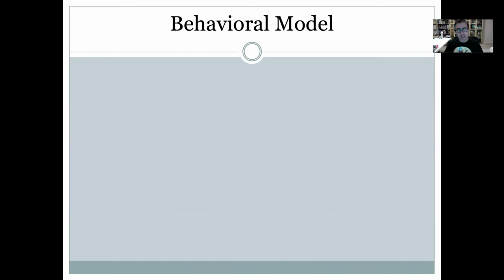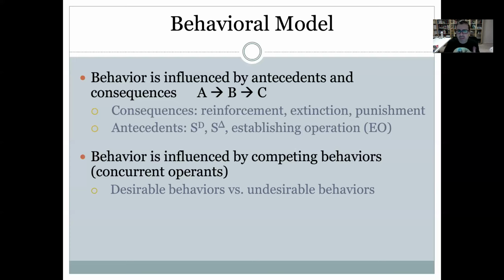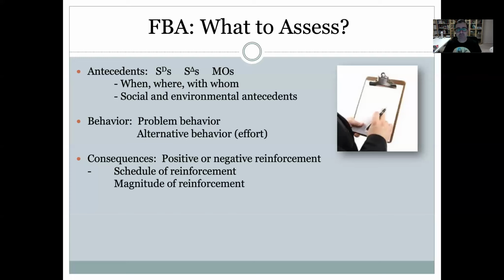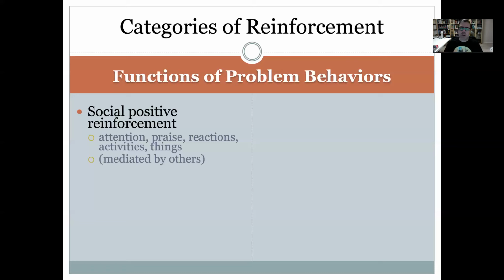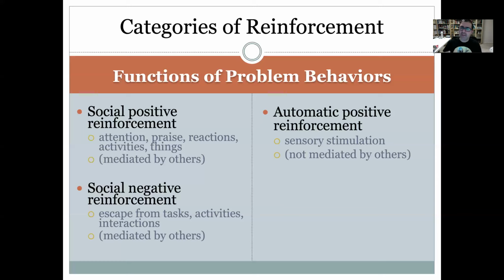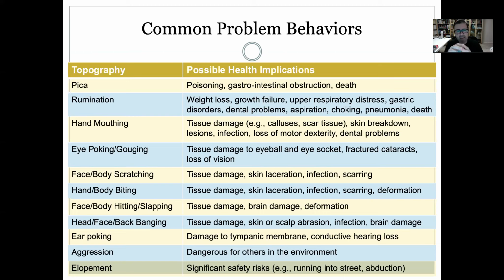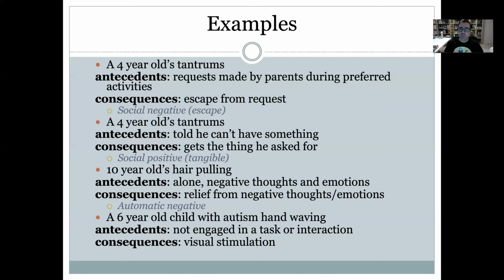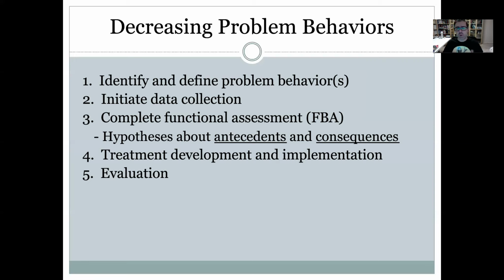PSYC 171 Chapter 13: Functional Assessment Part 1